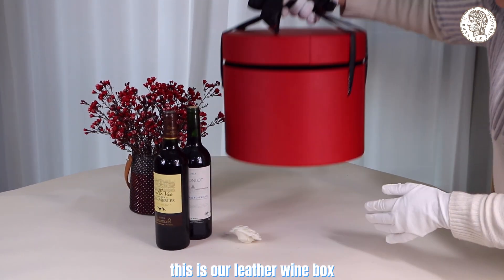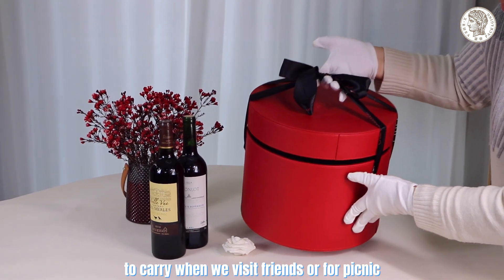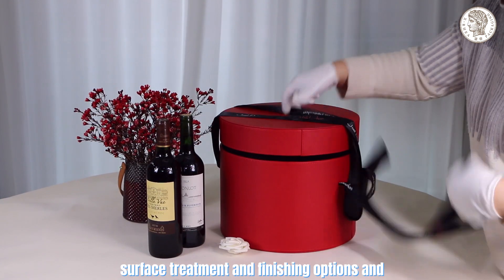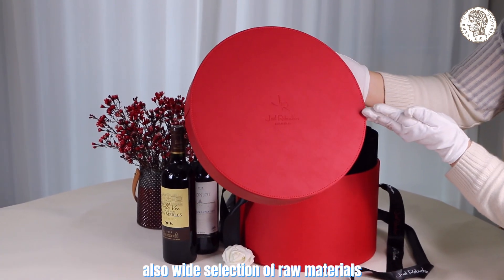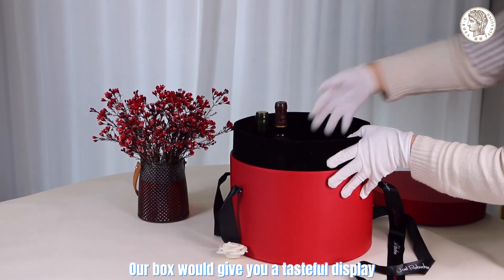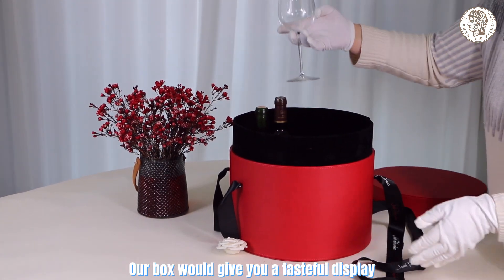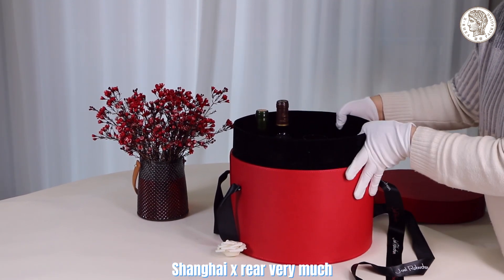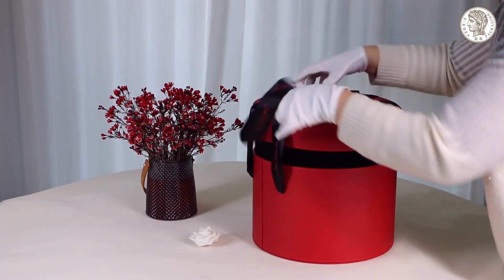leather wine box| picnic wine box | portable wine take out box| wine carrier set |6 bottle wine box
Nice to meet you, this is Deany from Shanghai X-Rhea Packing Co., Ltd.
We offer complete packaging solutions, Cosmetic box, Jewelry box, Wine box, gift box and other leather/fabric/wood/paper box etc.
- Serve many high-end brands, aim at middle and high-grade products, luxury packaging, quality is guaranteed.
- In the process of product quality inspection, all the products are fully inspected. Our factory stand is much higher than that of peers and industry standard.
- Rich experience in the design and production process, which is also the guarantee for us to provide good products.
- Adopt amoeba management concept and advanced collaborative SaaS software by Byte Dance.
- Our company's scale and turnover increase steadily year by year, which is reliable and trustworthy company.
- Offer complete packaging solutions, Cosmetic box, Jewelry box, Wine box, gift box and other leather/fabric/wood/paper box etc.
- Real factory in both Shanghai and Guangdong
- 370+skilled workers (Shanghai 211, Dongguan 161)
- 15+ years packaging manufacturing experience
- 100+ top brands successful cooperation cases
- Extensive certification ISO, FSC, BSCI, DISNEY

Deany Zhao
Overseas Marketing

Shanghai Xianrong(X-Rhea) Packaging Co.,Ltd

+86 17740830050